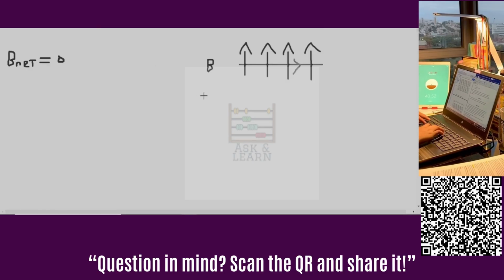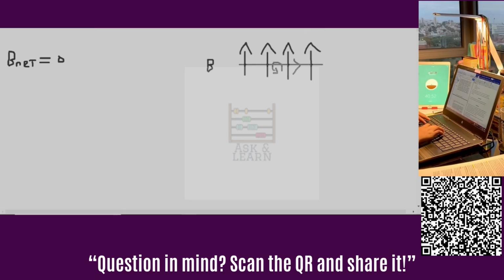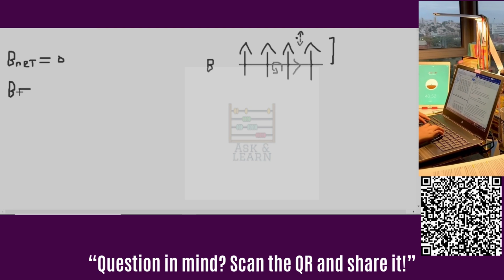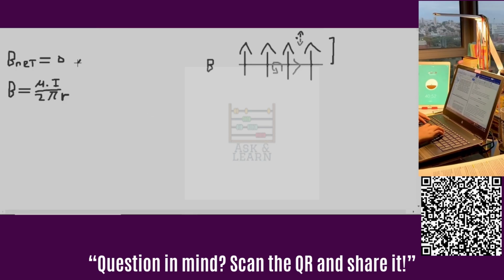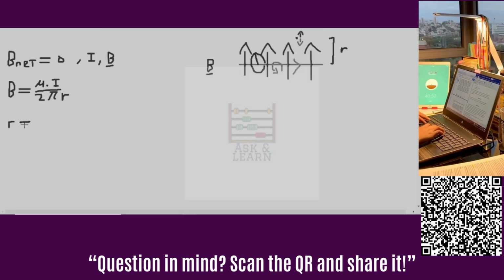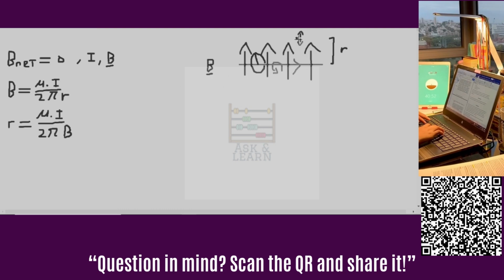A long, straight wire carrying a current of 305 is placed in a uniform magnetic field that has a mag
A long, straight wire carrying a current of 305 is placed in a uniform magnetic field that has a magnitude of T. The wire is perpendicular to the field. Find a point in space where the net magnetic field is zero. Locate this point by specifying its perpendicular distance from the wire.